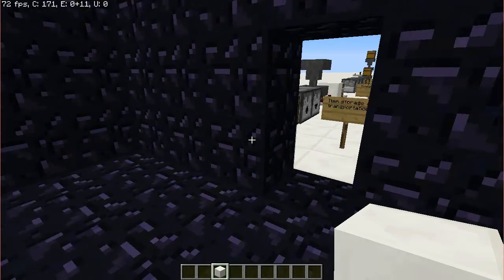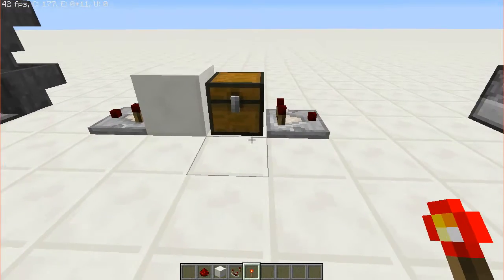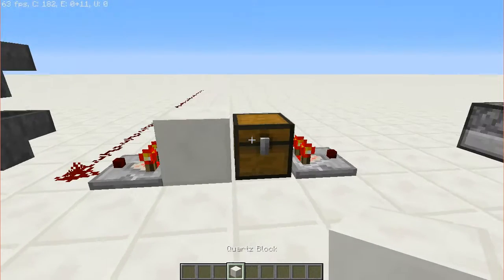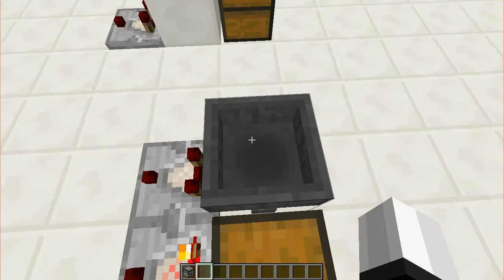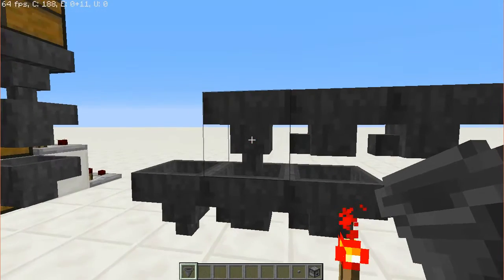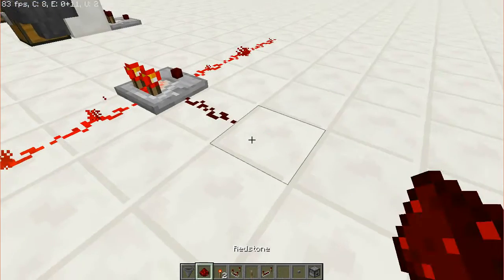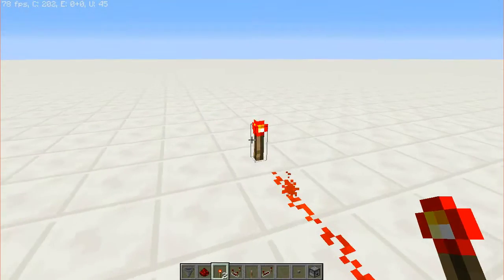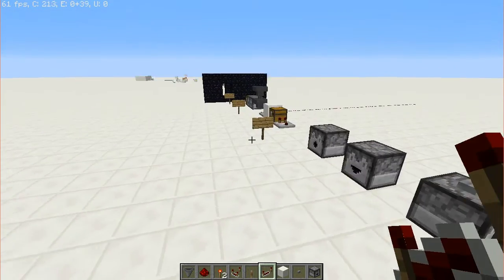Item Storage & Transportation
Here I show item transportation with hoppers, droppers and dispensers. I also show some functions of comparators and a quick tip on repeaters.

This has resulted in this mixed up video but it is definitely educational.

If you were wondering, I got my redstone knowledge from:
Mumbo Jumbo, Flabaliki and SethBling.